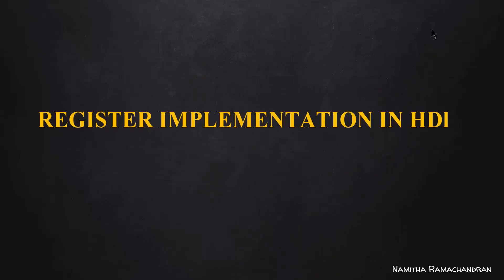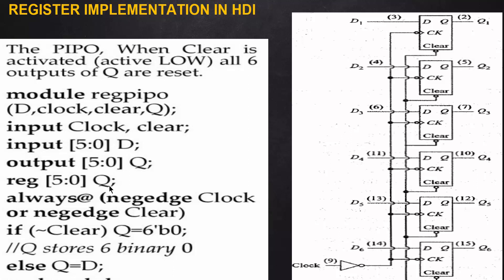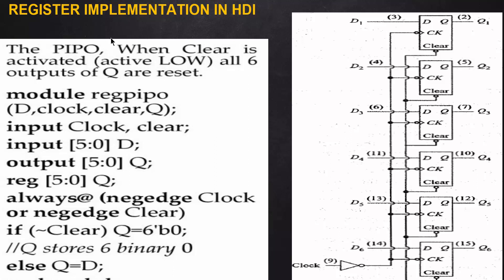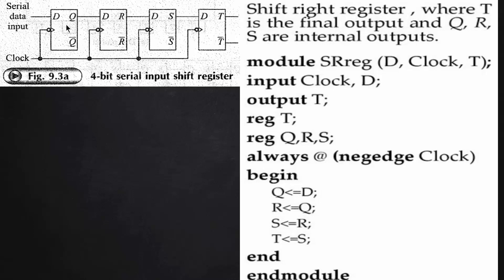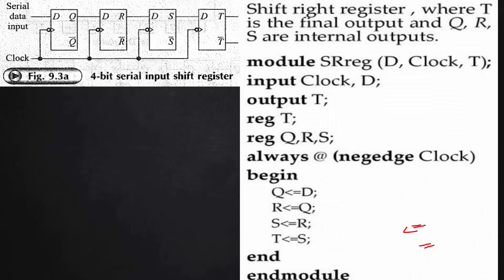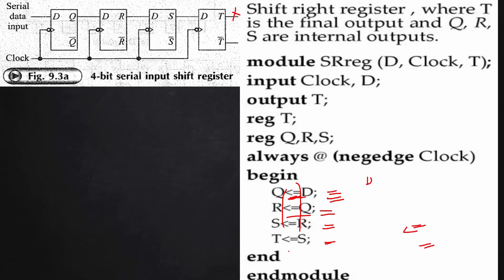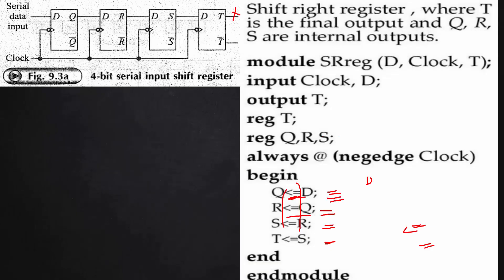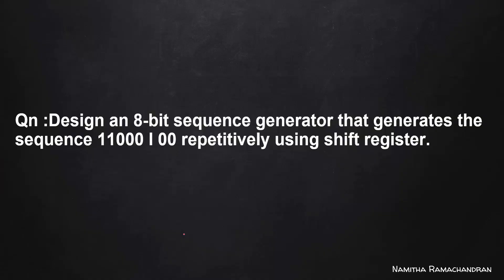HDI IMPLEMENTATION OF REGISTERS